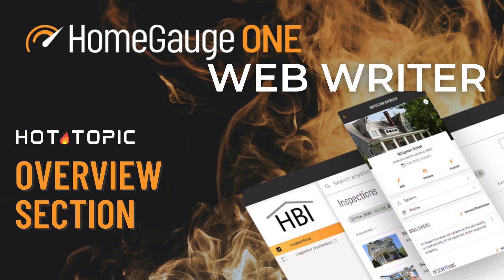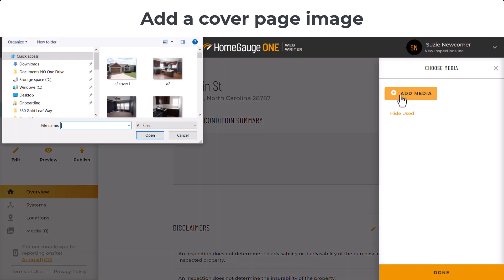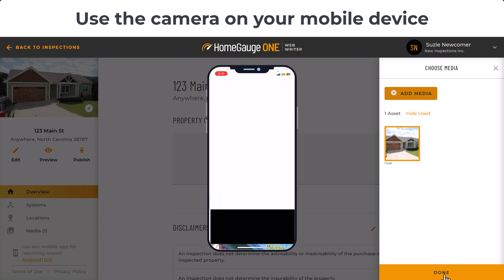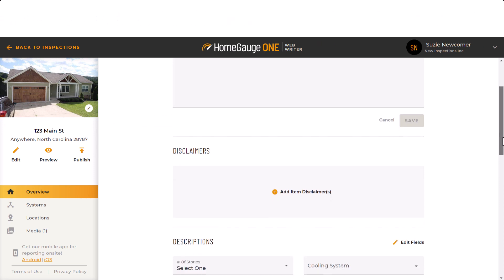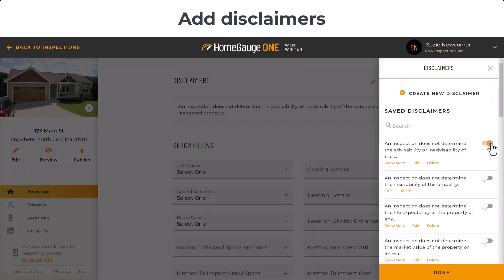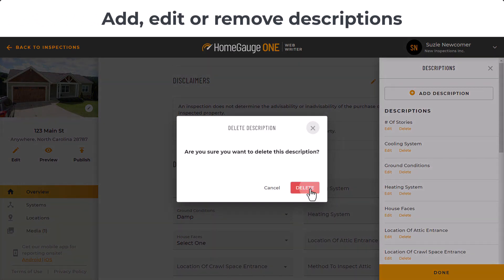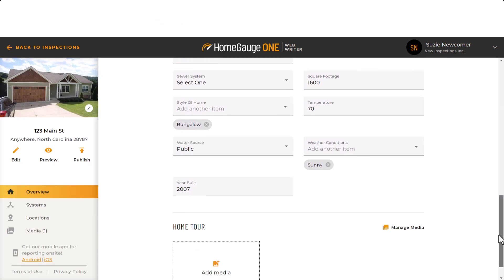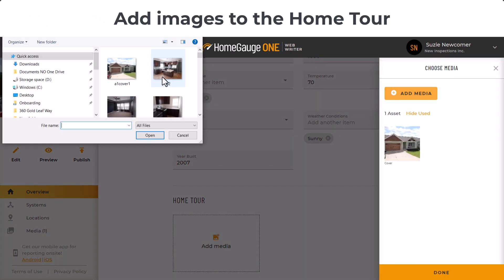Report Overview Section: HomeGauge Web Writer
This quick how-to shows you how to get started with an inspection report using Web Writer. Learn how to add a cover photo, add general property descriptions and make use of the Home Tour section, unique to Web Writer!

0:00 Add cover photo
0:23 Add SOPs (and other disclaimers)
0:37 Modify general descriptions
0:46 Add more options to a description
0:53 Home Tour section